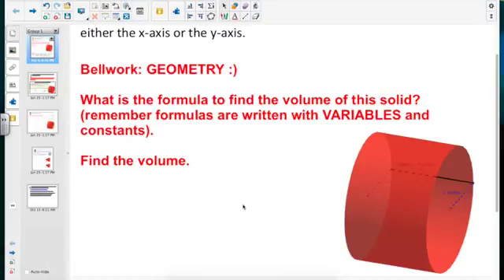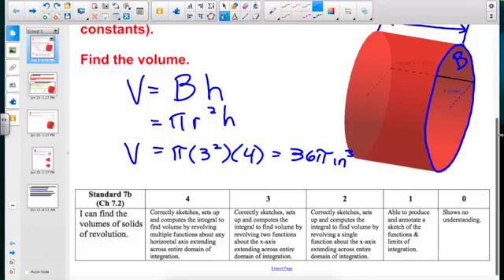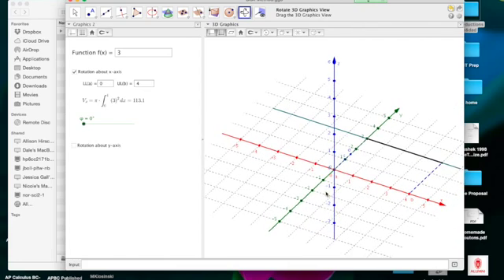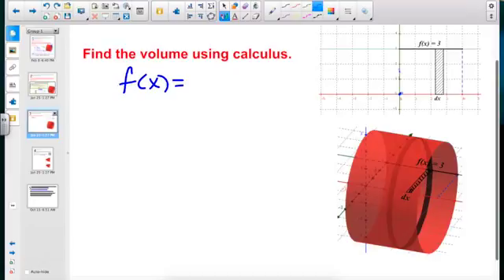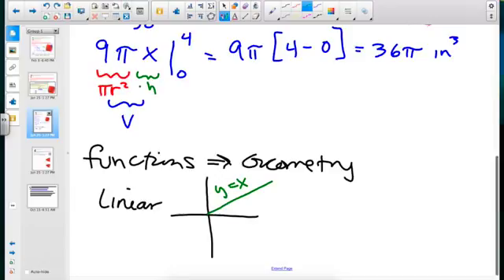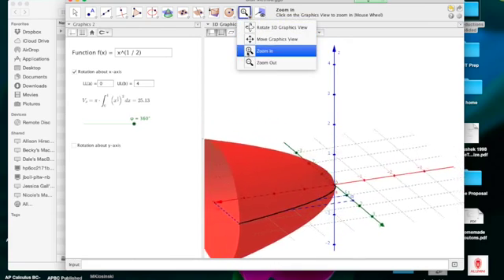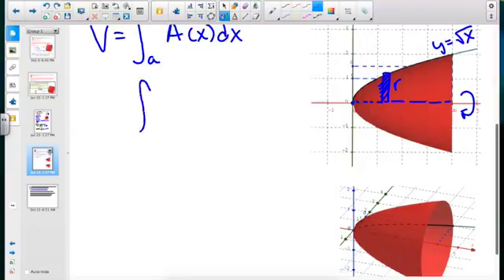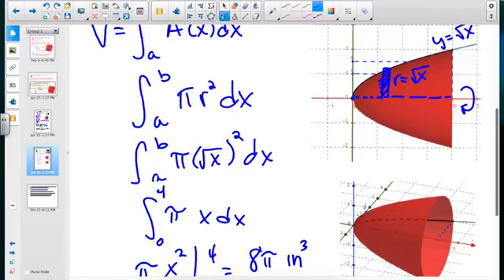7 3 Volumes Disk day 1